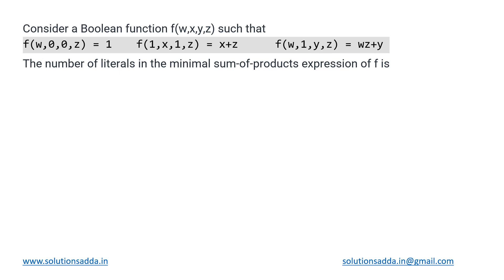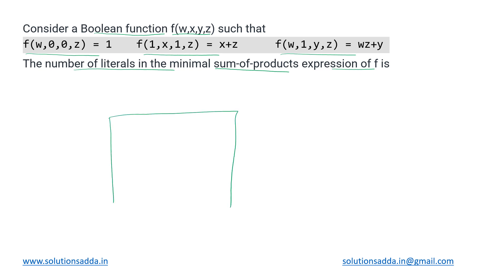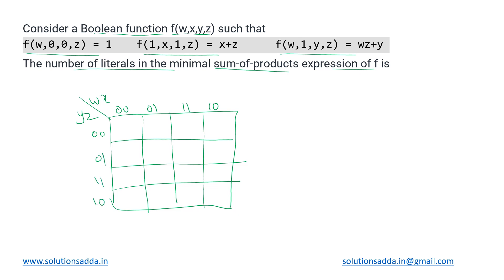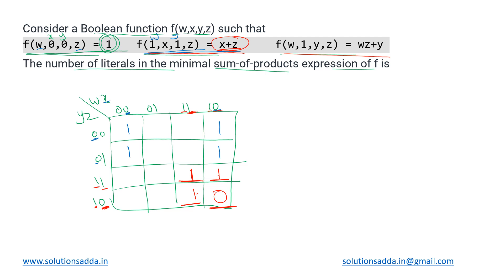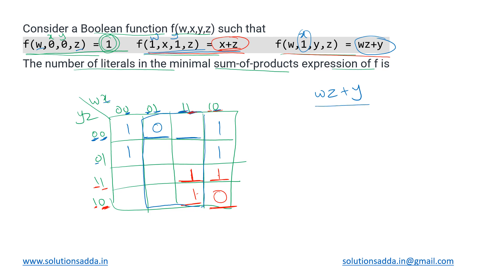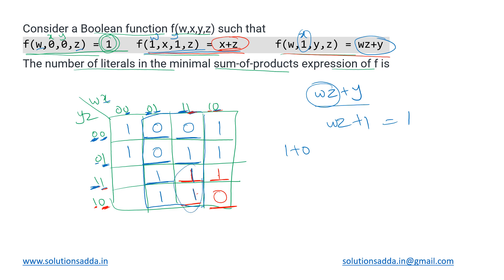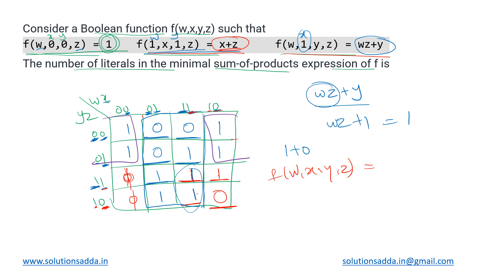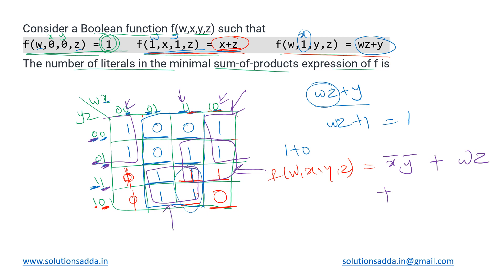GATE 2021 SET-2 | DLD | BOOLEAN FUNCTION | GATE TEST SERIES | SOLUTIONS ADDA | EXPLAINED BY POOJA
GATE 2021 SET-2 Q39: Consider a Boolean function f(w, x, y, z) such that
f(w, 0, 0, z) = 1
f(1, x, 1, z) = x + z
f(w, 1, y, z) = wz + y
The number of literals in the minimal sum-of-products expression of f is __________.